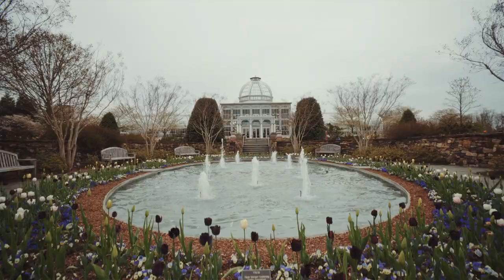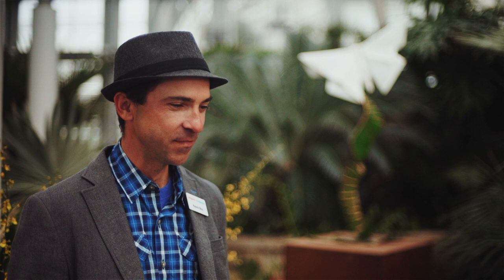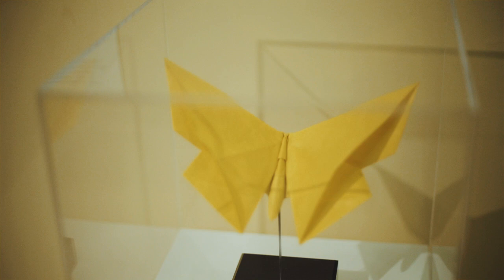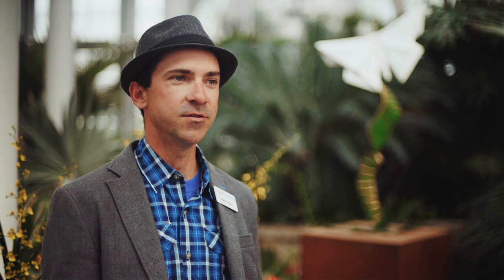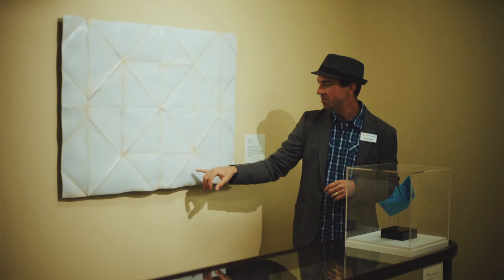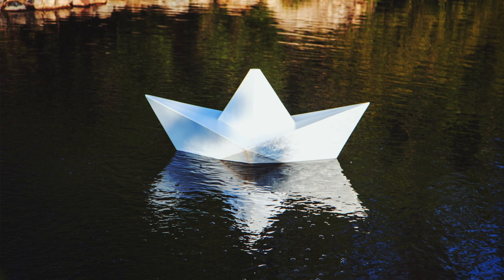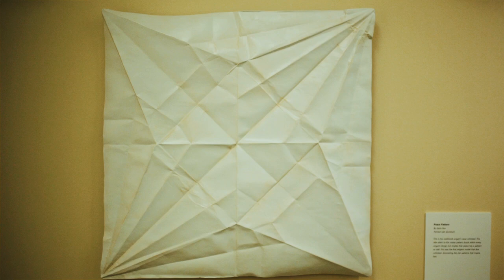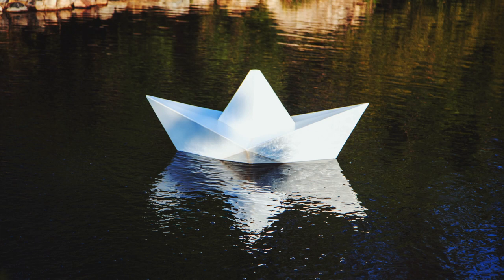A Conversation with Artist Kevin Box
Origami in the Garden is an exhibition of larger-than-life outdoor sculpture inspired by the art of paper folding. Santa Fe artist Kevin Box collaborates with his wife, Jennifer Box and origami masters Robert J. Lang, Te Jui Fu, Michael G. LaFosse and Richard L. Alexander to celebrate the art of origami in museum quality sculpture and educational programming.

In this video, Kevin Box talks about the creative process, his inspiration, his muse and how he created the sculptures.

Origami in the Garden runs through September 30, 2018.

Special thanks to Joey Tran of Double Take for creating this video.